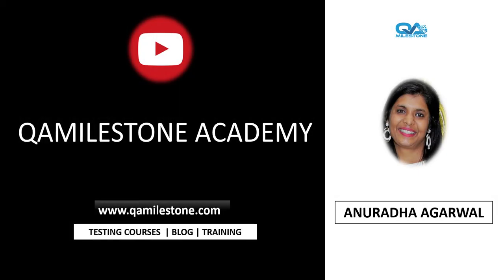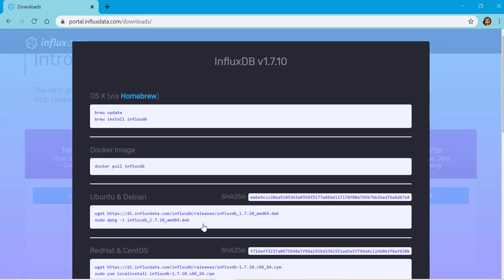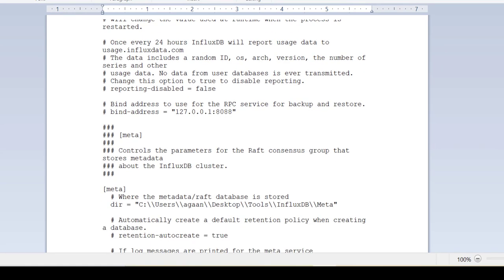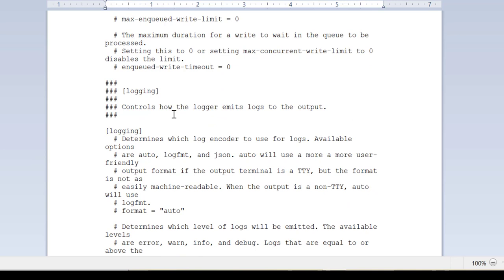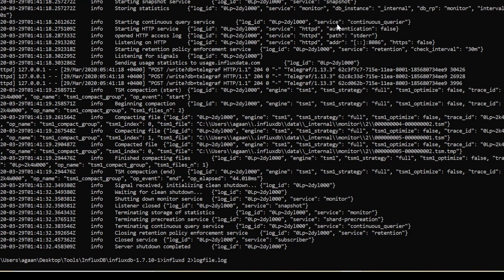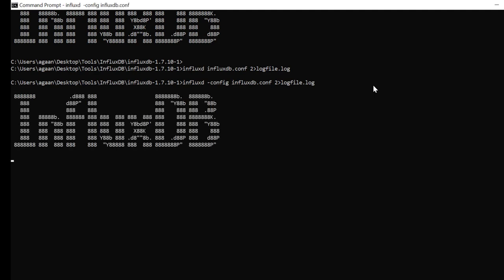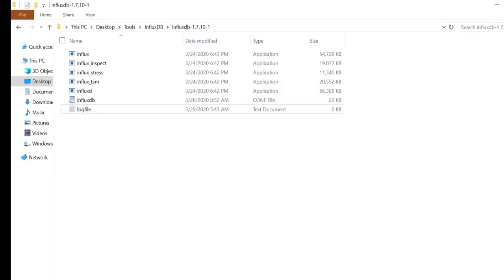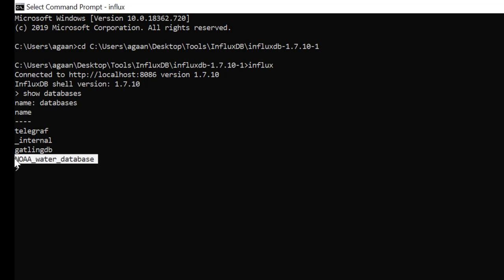01 Real Time Monitoring: Set Up Influx DB on Windows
End to end steps to setup Influxdb on windows.Part of Influxdb & Grafana playlist!